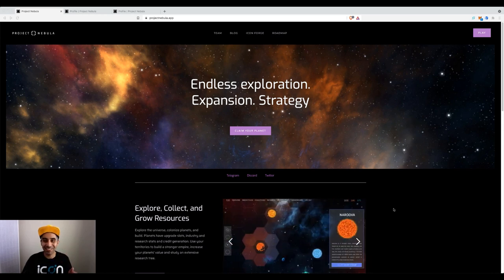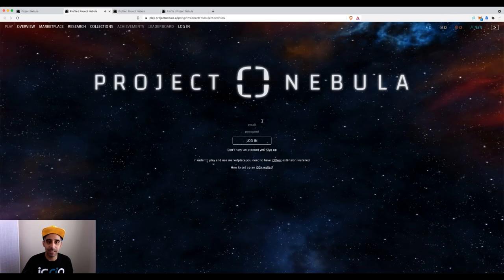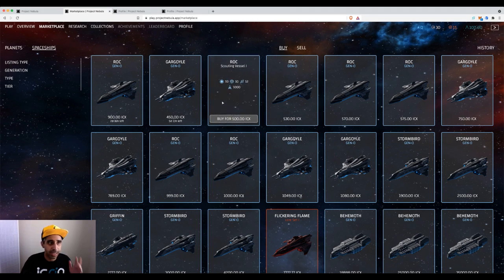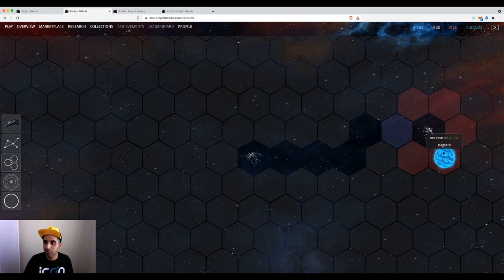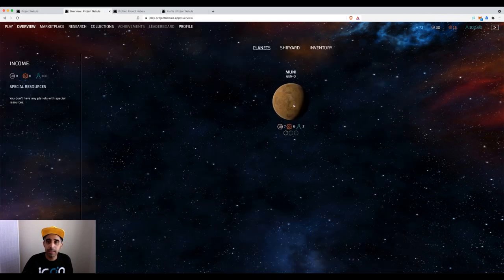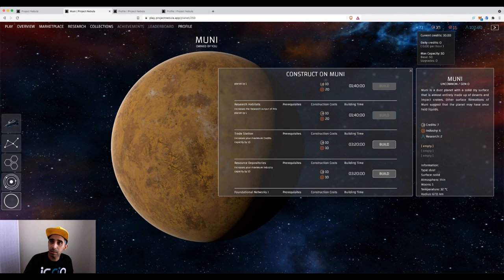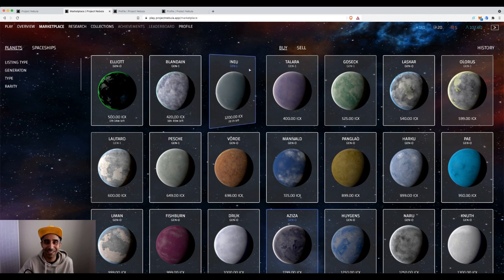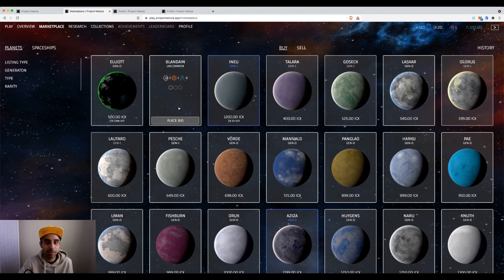Getting started with Project Nebula 2021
Today I take you through how you can get started and play a new Play to earn game called Project Nebula. I show you the basics on how to play the game and what kind of upgrades there are etc.  After watching this you should feel confident to take the plunge and start exploring!

"Project Nebula is a space themed, collectable strategy game on the ICON blockchain. Discover and own unique planets, artifacts, and more in an ever-expanding universe! Planets in Project Nebula are non-fungible tokens (NFTs) that players can claim, trade, and sell through the in-game Marketplace. The game includes elements from the 4X gaming genre, such as open exploration, research, and resource management."